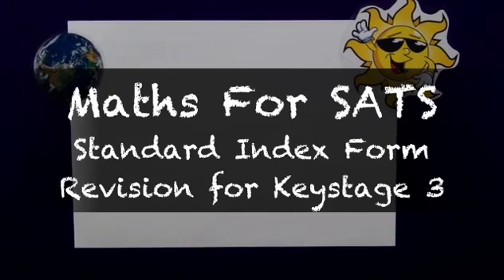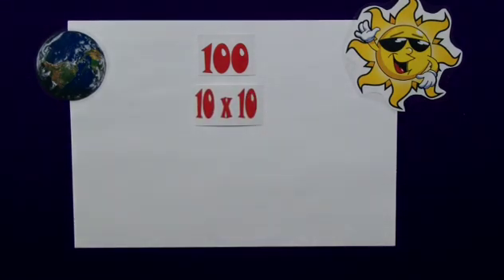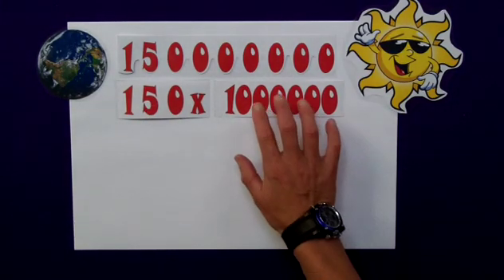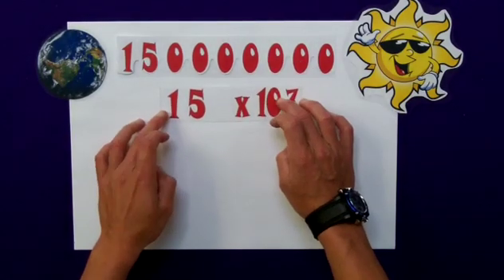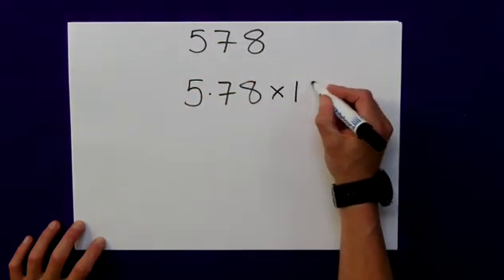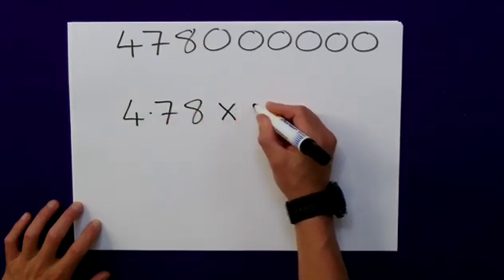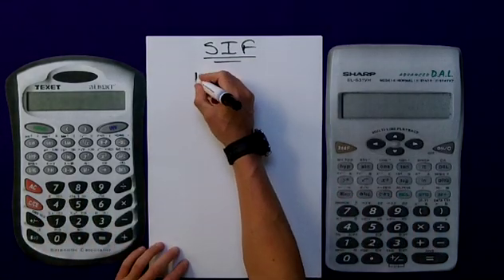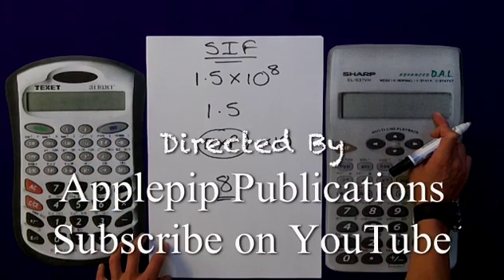Standard Index Form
How to use Standard Index Form